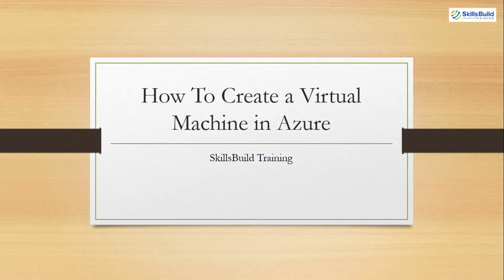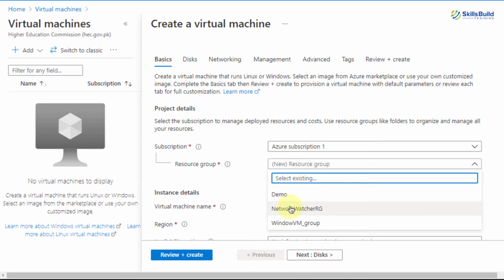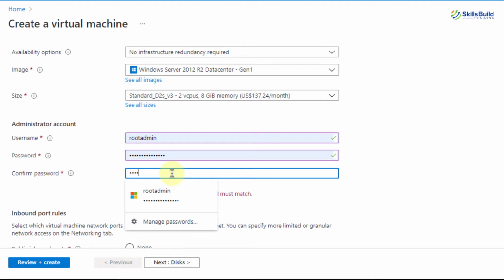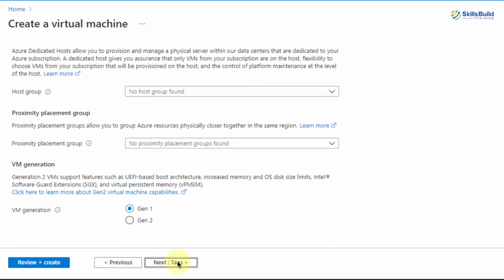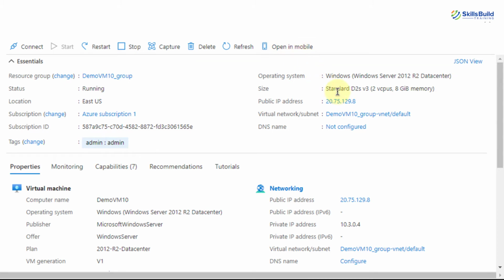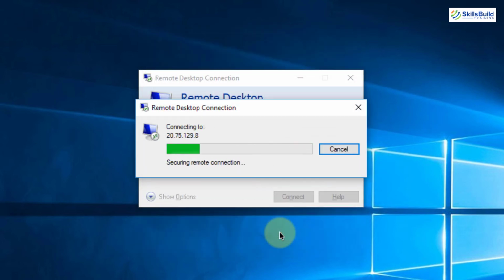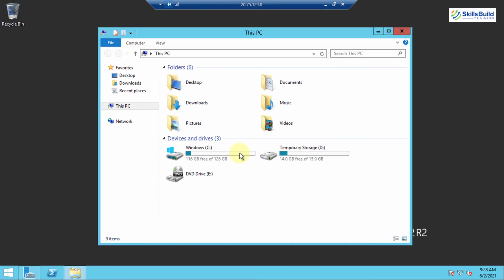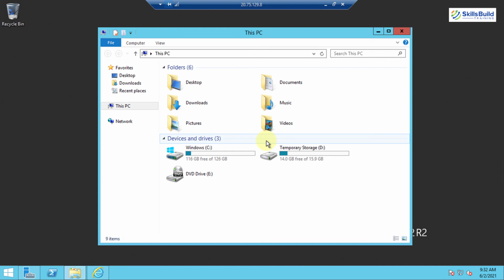🔧 How To Create A Virtual Machine In Azure 🔥Azure Virtual Machine Tutorial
In this video you will learn how to create a Virtual Machine (VM) in Microsoft Azure step-by-step.

Microsoft Azure is a Cloud Computing platform created by Microsoft. It helps you to build, deploy, test, and manage many different applications and services. It is reliable and flexible. You can create a Virtual Machine in Azure to perform multiple tasks.

⏰Timestamps⏰

00:27 Create a VM In Azure
07:44 Connect To a VM Using Remote Desktop Connection
09:34 Configure Server Manager
11:22 Explore Internet Explorer Browser